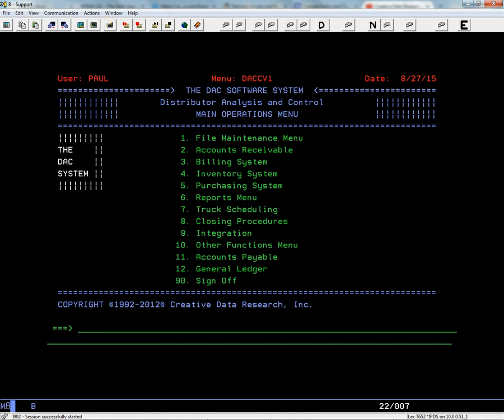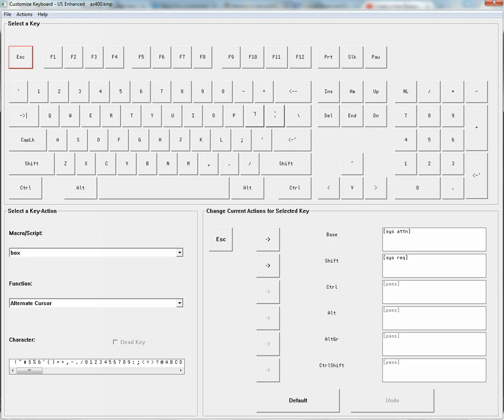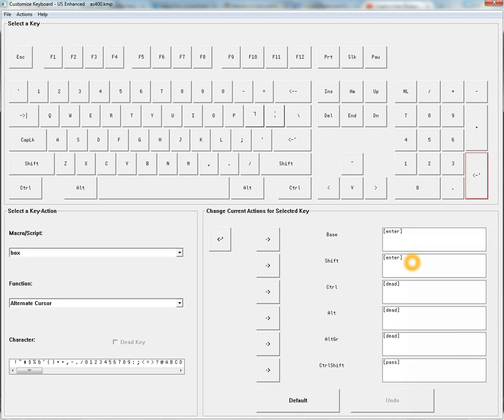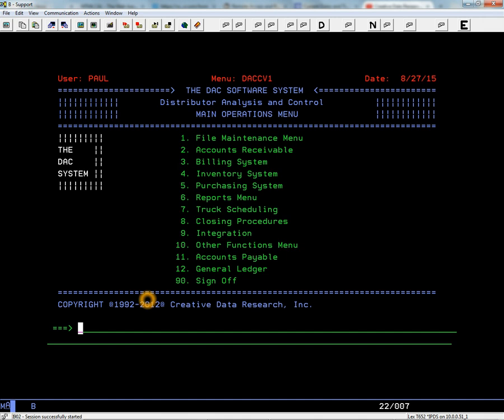Mapping Keyboad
Mapping the NUMERIC ENTER KEY in iSeries Access for Windows